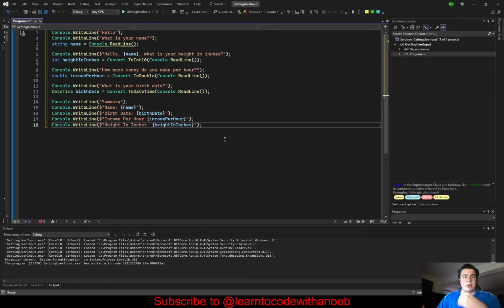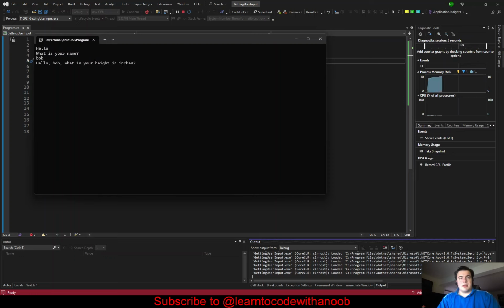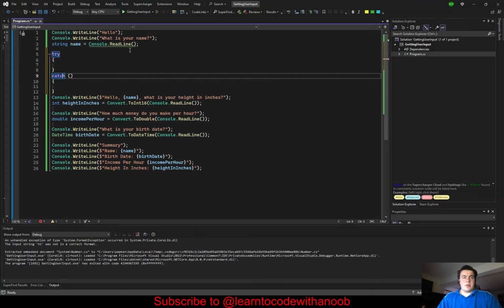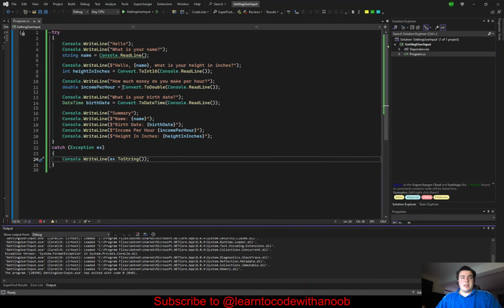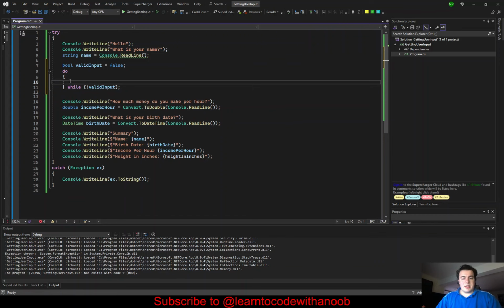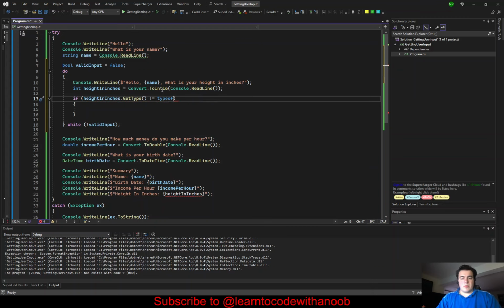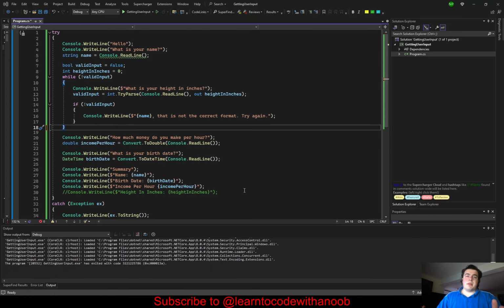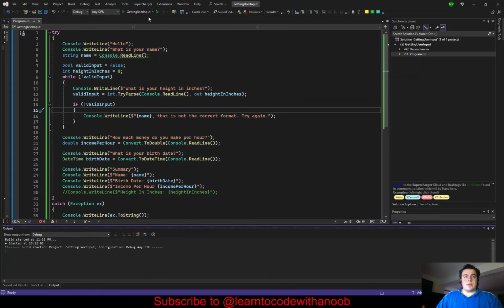How To Get User Input in C#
In this video we go over different types of variables and how we process the users inputs and store them into variables. We also discuss how we can ensure the user is entering the correct information as well.